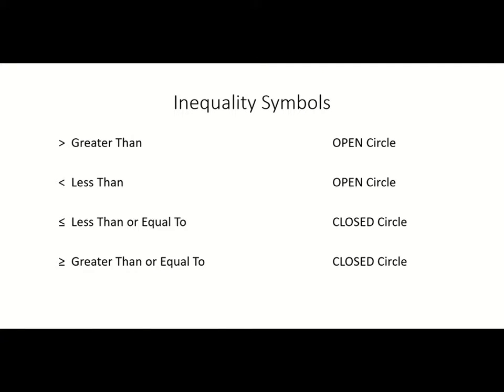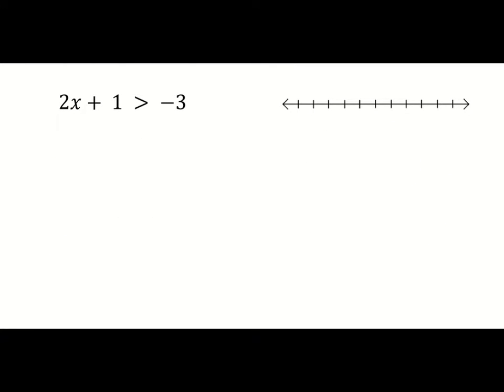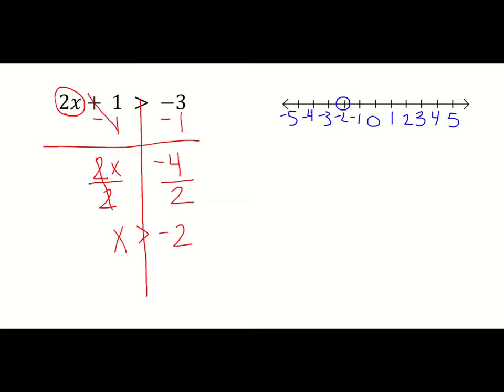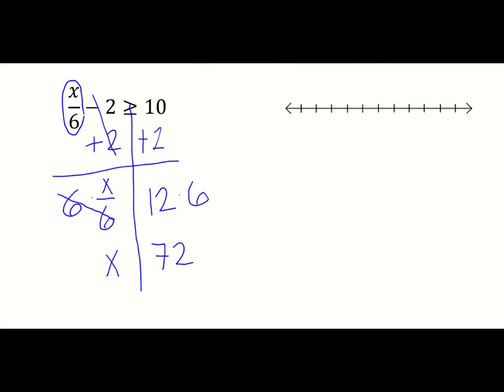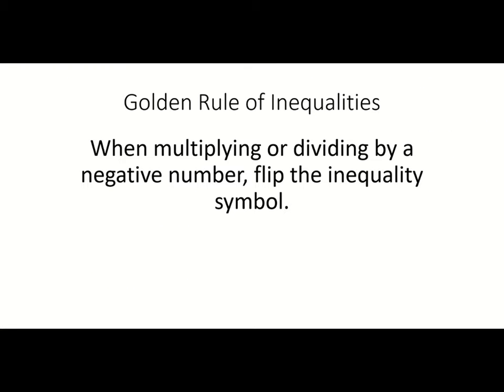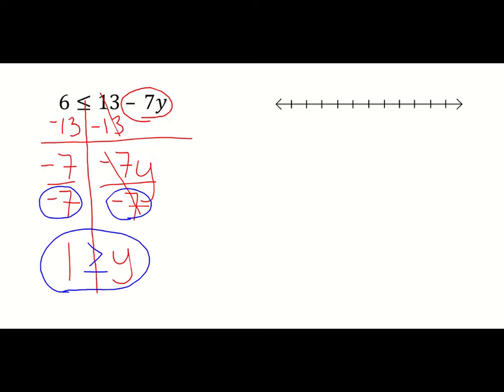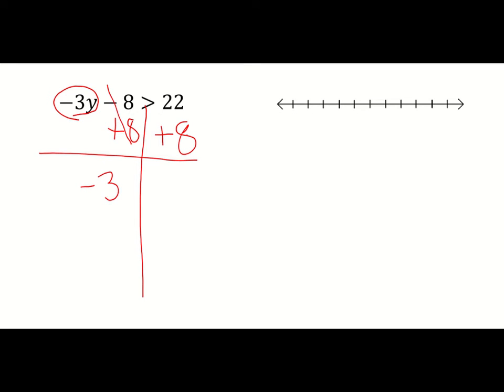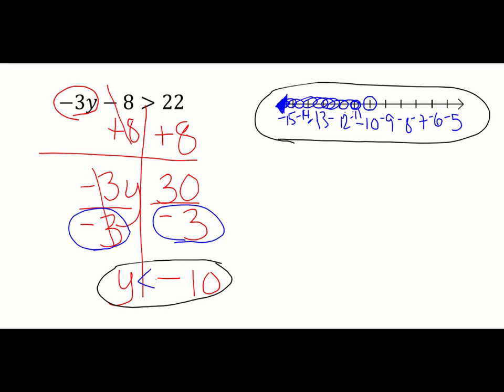Chapter 1 Section 5 Notes